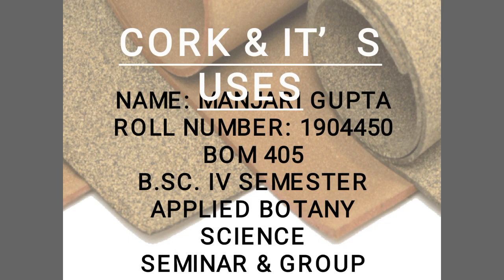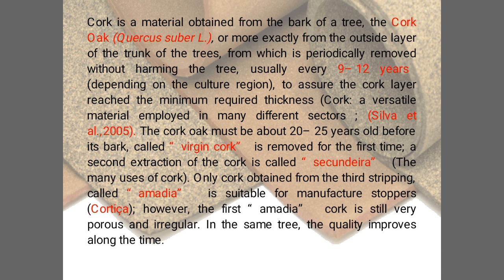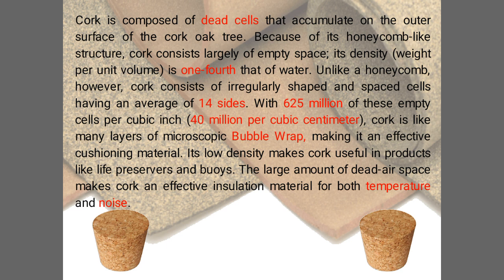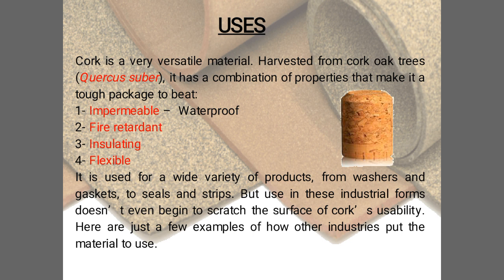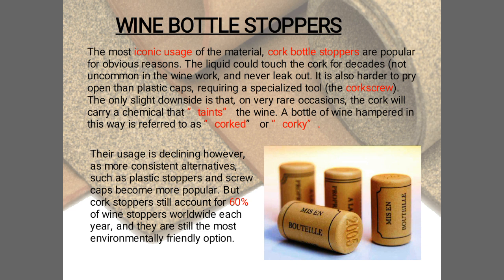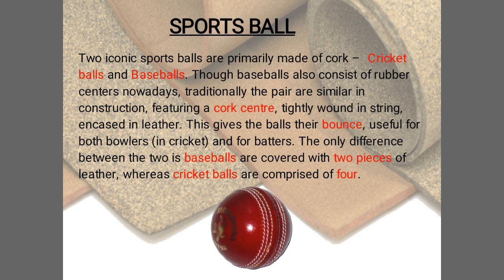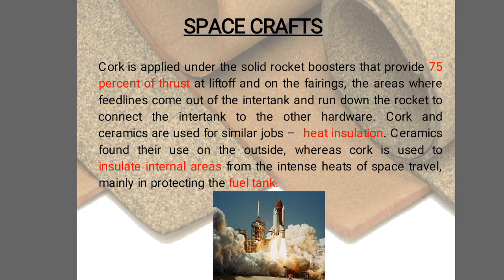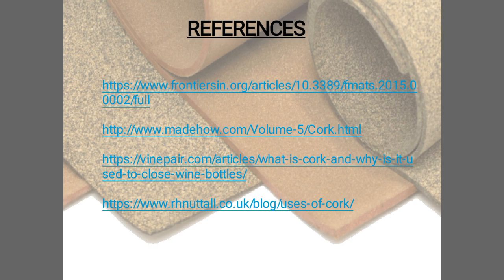CORK AND ITS USES (Quercus suber L.)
This video gives you an idea about the cork and its uses...